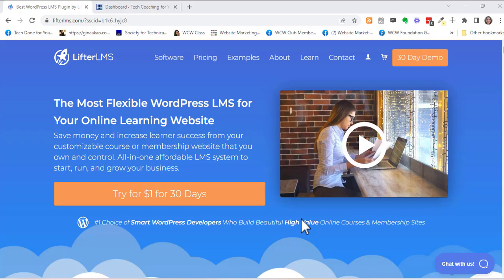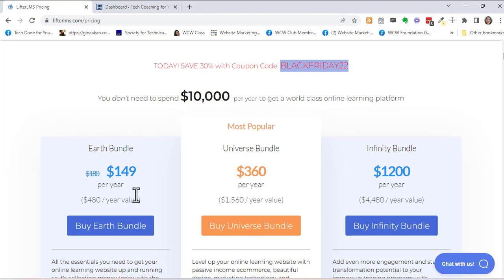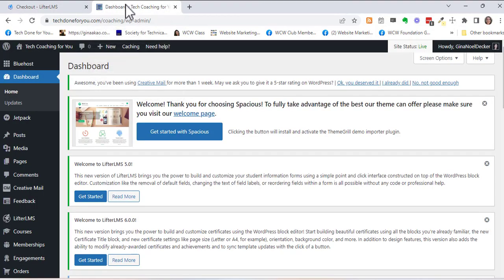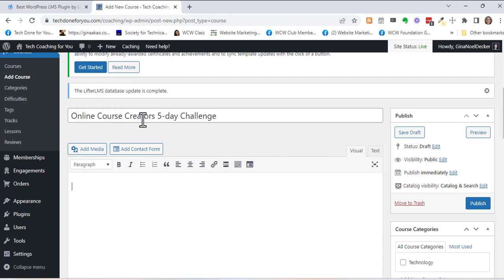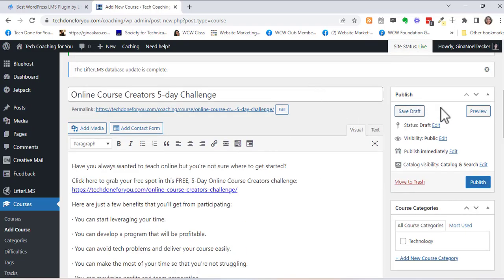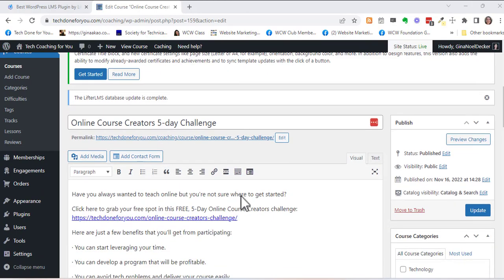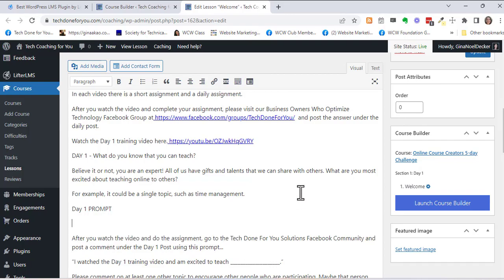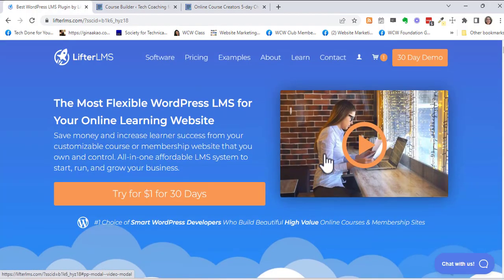What is LifterLMS?